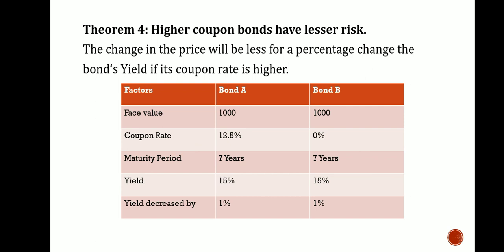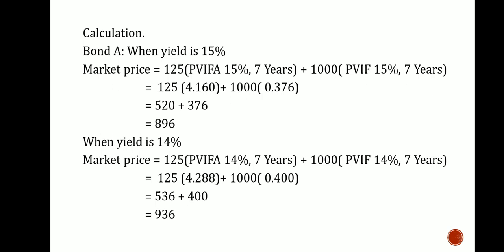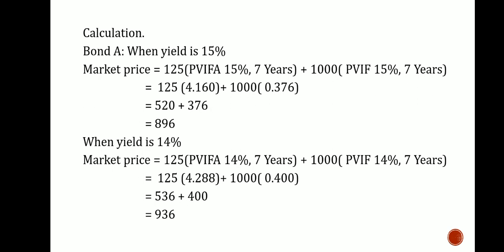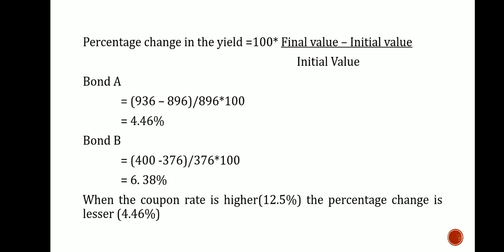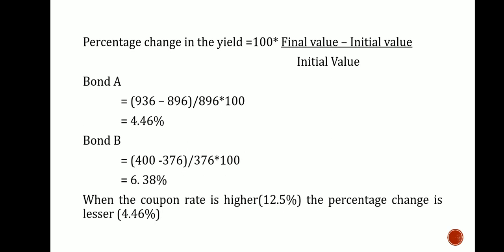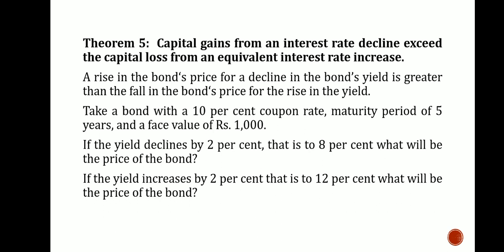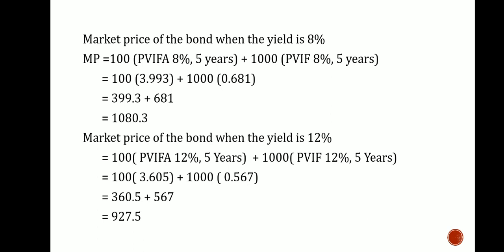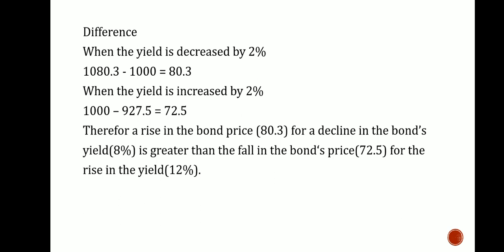‘Bond value theorem 3 ’ by Ms. Akshatha S.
Mangalore University, M.com Final, Capital Market Operations, BVT3